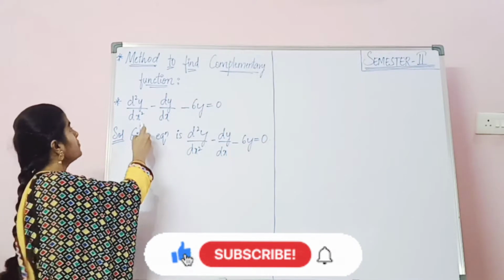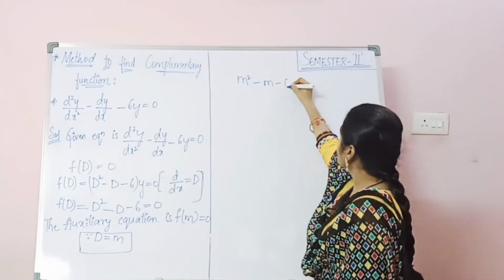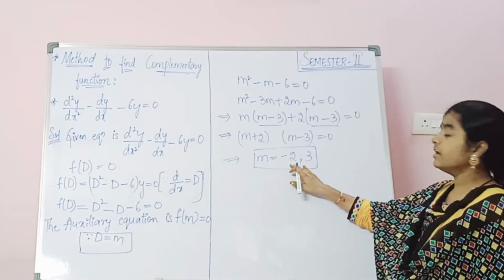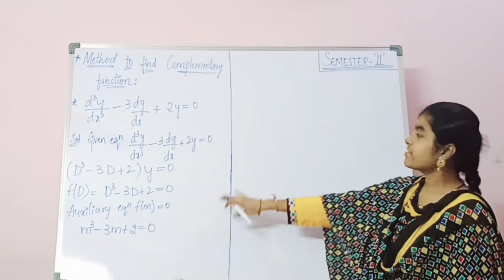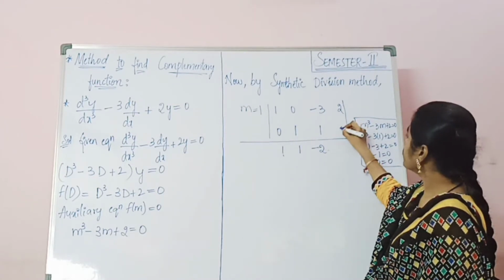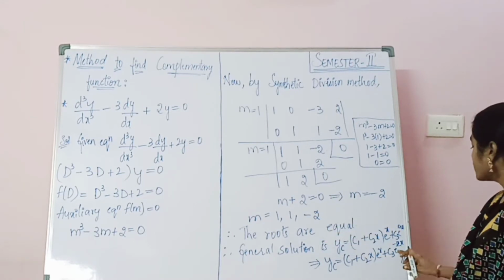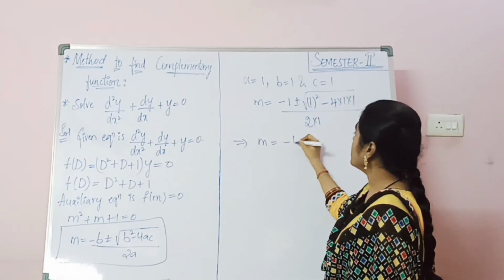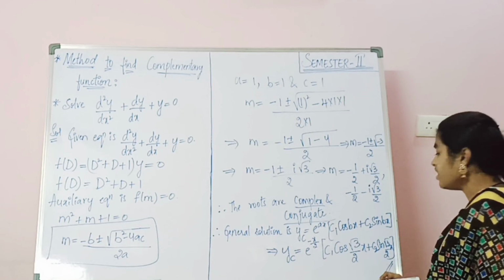METHOD TO FIND COMPLEMENTARY WITH EXAMPLES || DIFFERENTIALEQUATIONS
HI VIEWERS , IN THIS VIDEO I HAVE TAUGHT ABOUT METHODTOFINDCOMPLEMENTARYWITHEXAMPLES#
THIS TOPIC IS MAINLY HELPFUL FOR STUDENTS WHO PURSUING THEIR UNDER GRADUATION DEGREE IN MATHEMATICS#